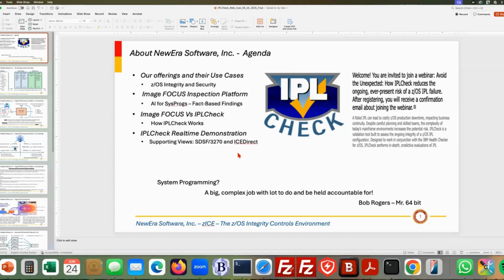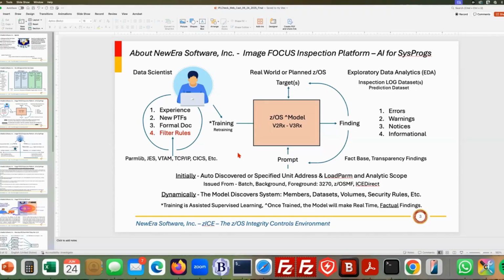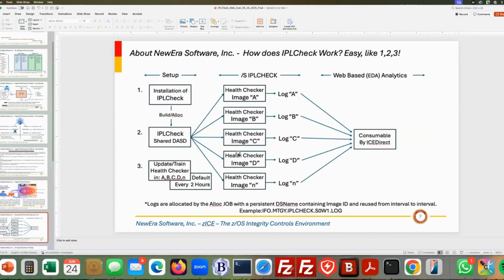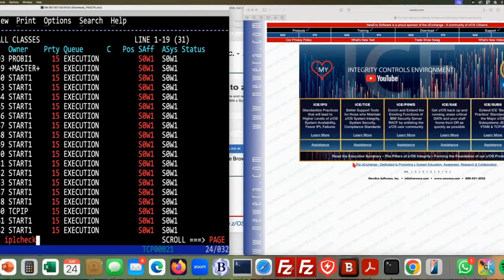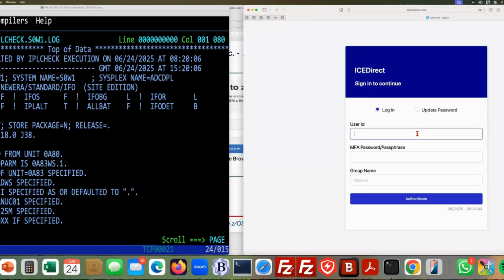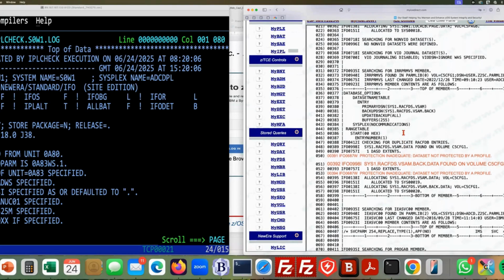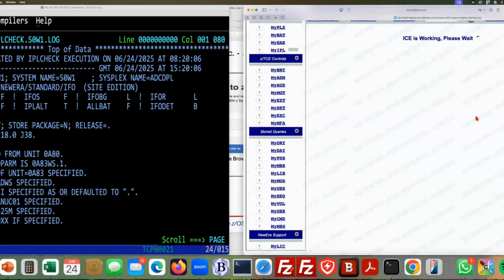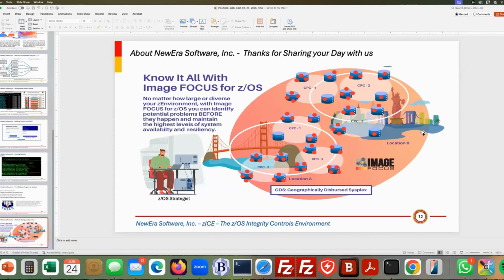Avoid the Unexpected: How IPLCheck Reduces the Ongoing, Ever-Present Risk of a z/OS IPL Failure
A failed IPL can lead to costly z/OS production downtime, impacting business continuity. Despite careful planning and skilled teams, the complexity of today’s mainframe environments increases the potential risk. IPLCheck is a validation tool built to assess the ongoing integrity of a z/OS IPL configuration. Designed to work in conjunction with the IBM Health Checker for z/OS, IPLCheck performs in-depth, predictive evaluations of IPL continuity, helping organizations identify and mitigate risks long before they result in a costly z/OS initialization failure. Built on NewEra’s proven Image FOCUS Inspection Technology, IPLCheck leverages sophisticated analysis techniques to discover, inspect, and validate the complete IPL paths and configuration definitions of the running system. It proactively identifies inconsistencies, misconfigurations, and structural issues, ensuring that future IPLs execute successfully and deliver expected system functionality.